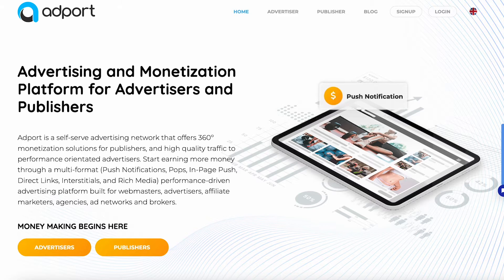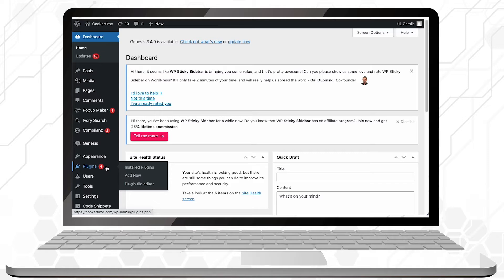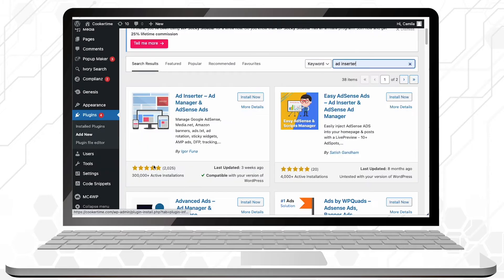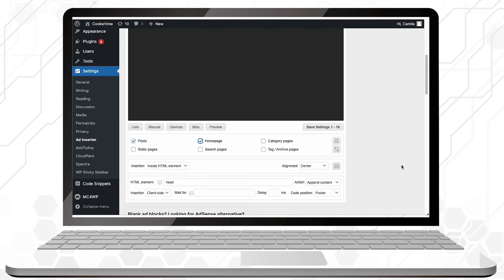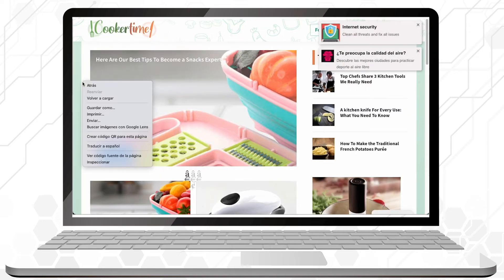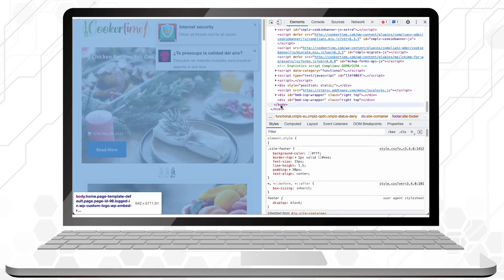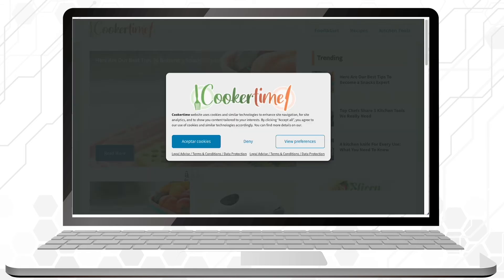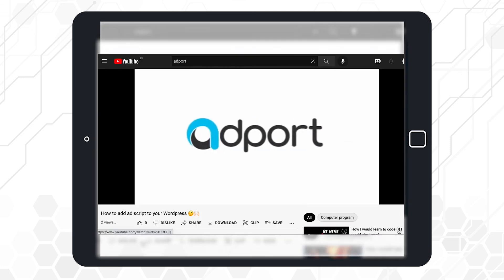How to add ad scripts using plug-ins: 🔌 Ad Inserter 🔌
In this video tutorial, we'll show you the second of three methods to add Adport's ad scripts to your Wordpress and start running ads! This time, we'll use the plug-in Ad Inserter.